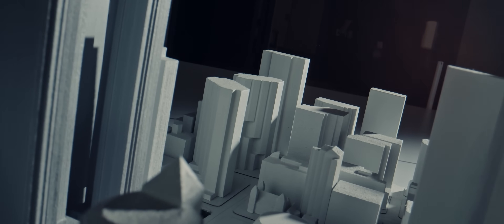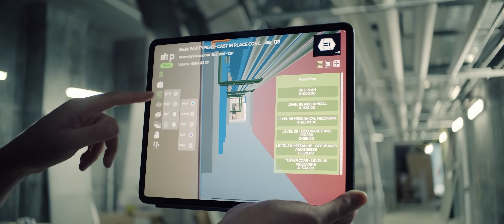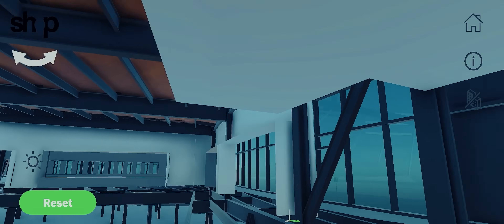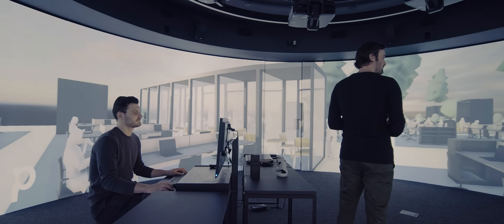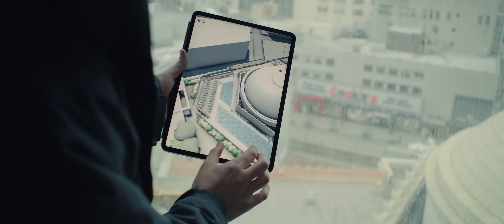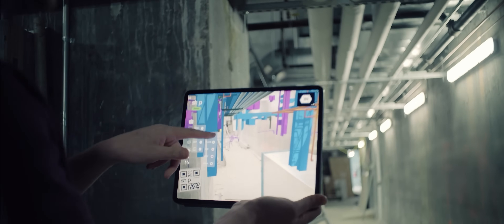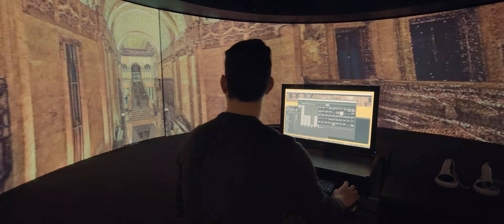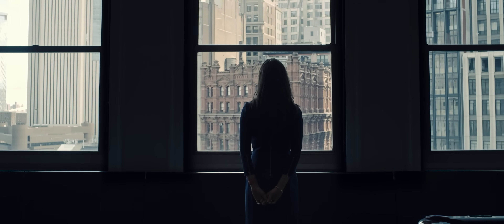How SHoP Architects use real-time 3D digital twins to envision skyscrapers before they're built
Award-winning architecture firm SHoP Architects and JDS Development Group, a real estate development, construction and acquisition firm, are utilizing real-time data with Unity to improve cost savings, time and carbon footprint to make decisions faster with every project stakeholder. See how they're using it on The Brooklyn Tower, a 93-story, 1,073-foot skyscraper in New York.

Follow us or reach out with questions!

Learn more about Unity Digital Twin solutions: Digital Twins for Operations | Unity